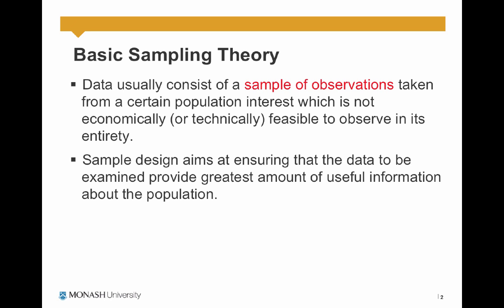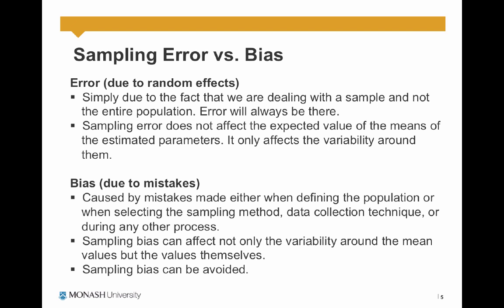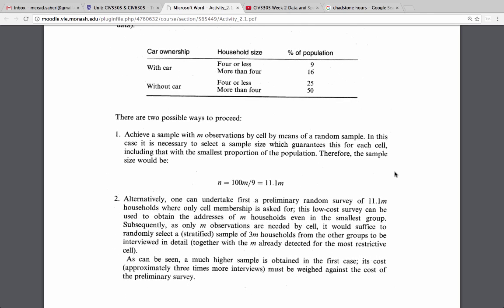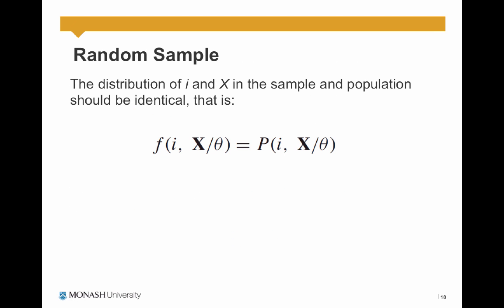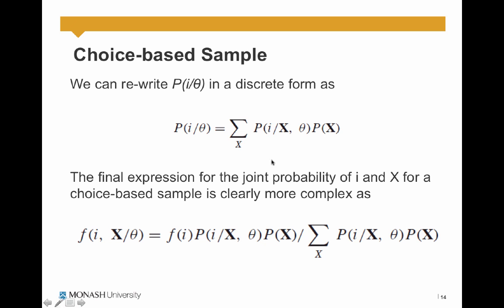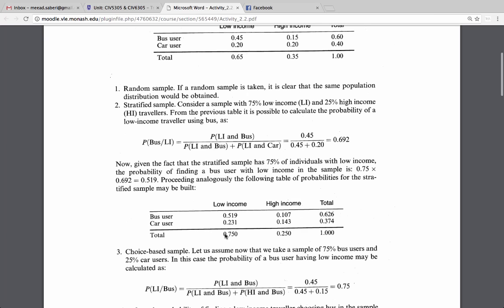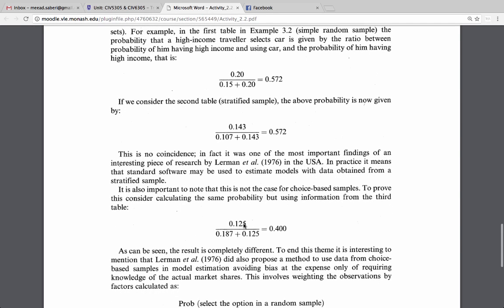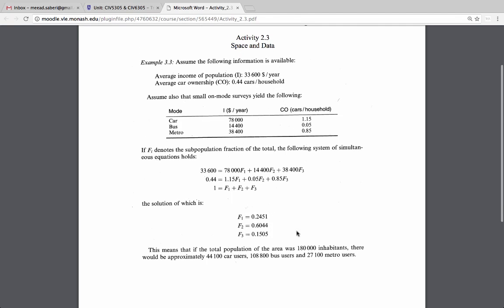CIV5305/6305: Data and Space 2.0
Lecturer 2 for CIV5305/6305 offered in semester 1, 2017, Monash University